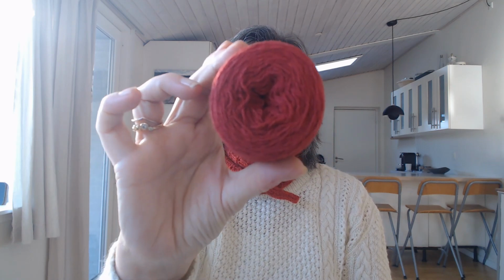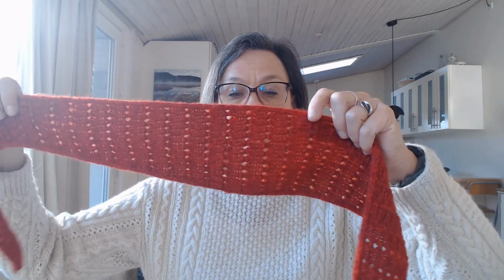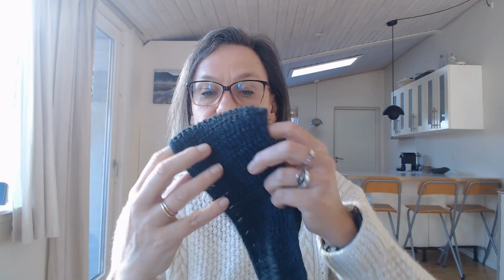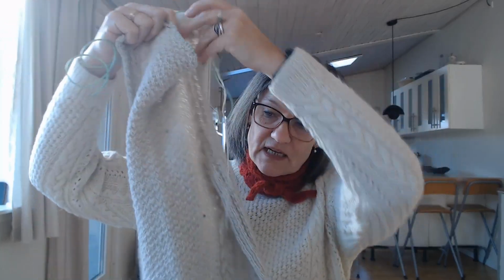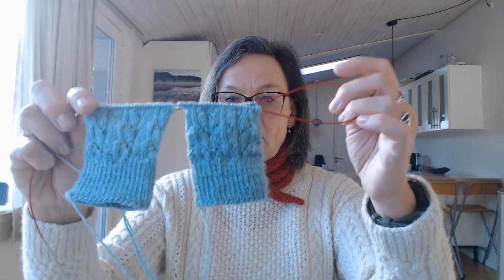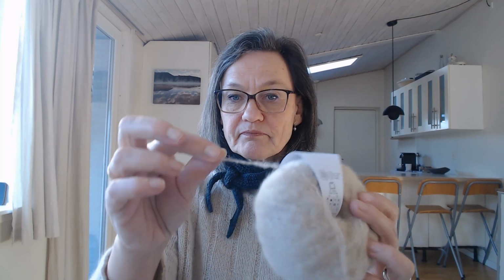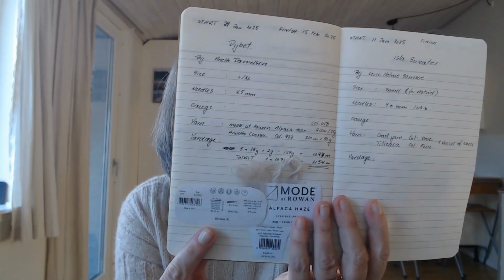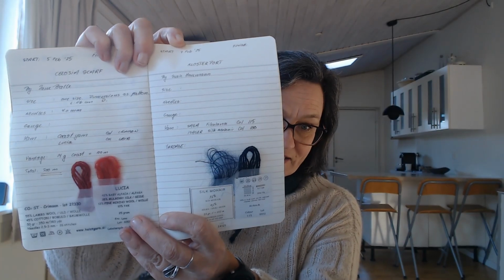Mindful Making 71 - Celosia Scarf release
I this video on the mindfulmaking youtube channel, we celebrate the release of the Celosia Scarf, the latest design by mindfulmaking. This small scarf rich in texture and pizzazz is a quick knit suitable for any yarn and can be knitted at any gauge. Find the pattern here.

We also talk about two finished jumpers, a pair of socks in the making, and new dream knitting.
Grab your project and a coffee and settle in. Enjoy.